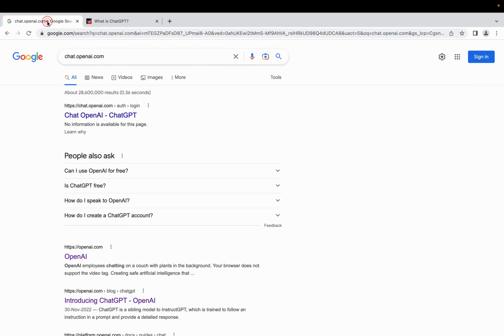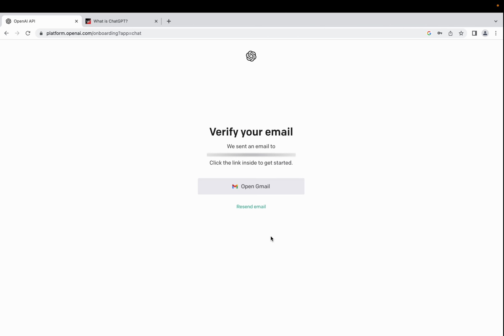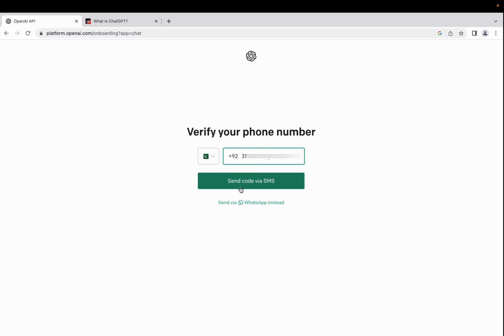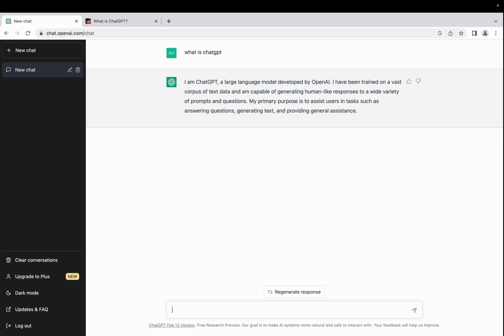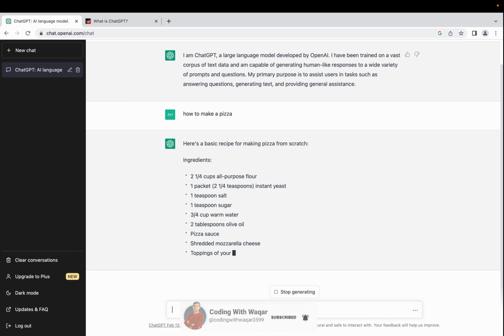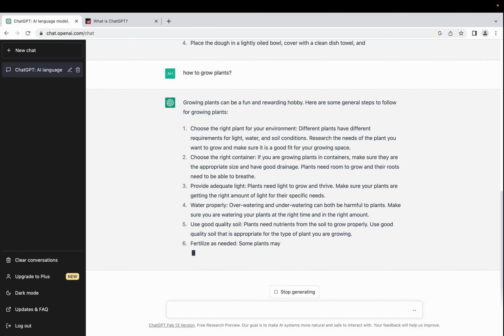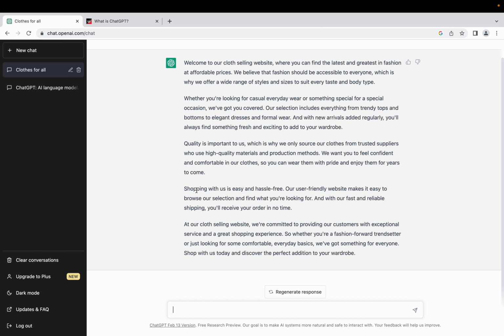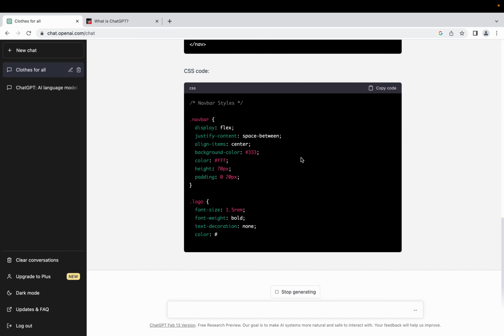How to use chat GPT - Chat GPT tutorial - Chat GPT for beginners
In this video, we will show you step-by-step how to create an account and start using ChatGPT to generate text, answer questions, and much more.

First, we will walk you through the process of creating an account on ChatGPT. This will involve setting up a username and password, as well as providing some basic information about yourself. We will also show you how to choose your preferred language and customize your settings.

Once you have created your account, we will then demonstrate how to use ChatGPT's various features. This will include how to input text and generate responses, how to ask questions and get answers, and how to use ChatGPT to write articles, essays, and other types of content.

We will also provide some tips and tricks for getting the most out of ChatGPT, including how to refine your queries for more accurate responses, how to train ChatGPT to recognize specific terms and phrases, and how to use ChatGPT to improve your writing and communication skills.

Whether you are a student, researcher, writer, or anyone else looking to harness the power of language, ChatGPT is an invaluable tool that can help you achieve your goals. So, join us in this tutorial and learn how to use ChatGPT like a pro!